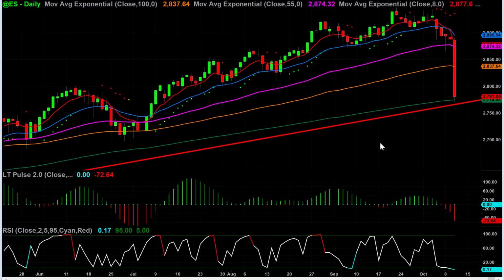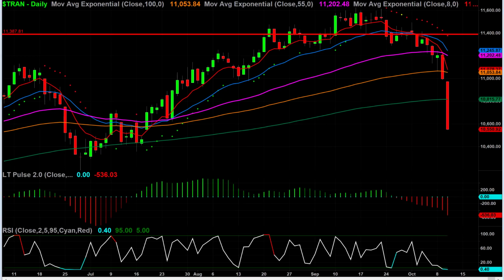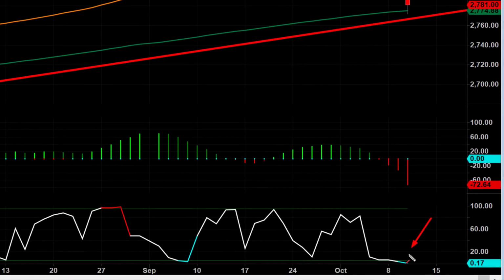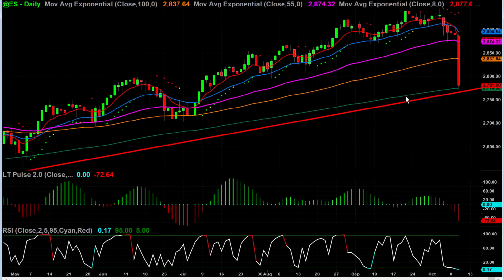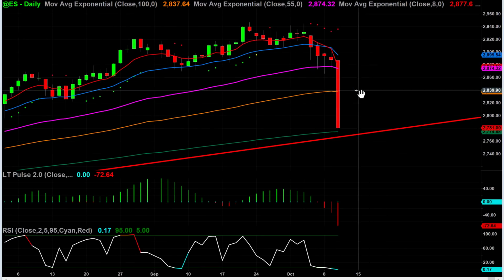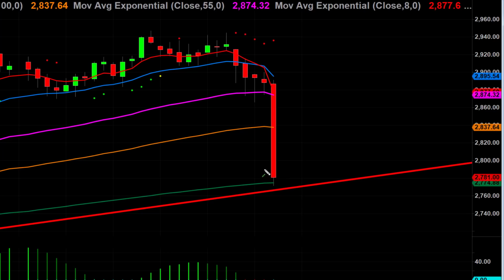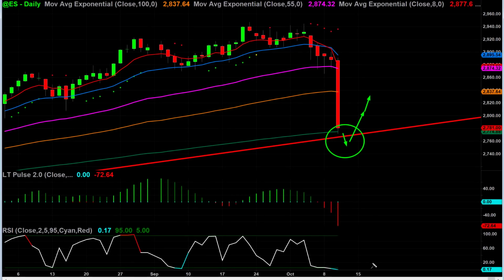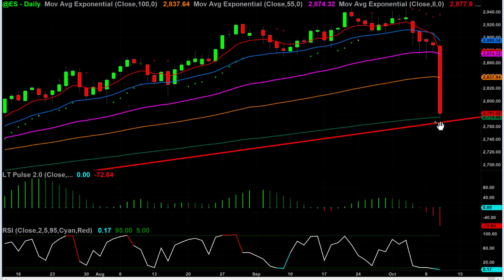A Violent Drop in Stock Markets... What Now?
What does today's violent drop in the markets mean? We explain.